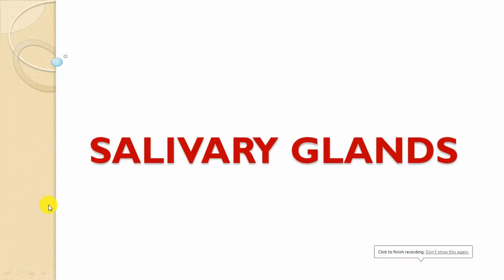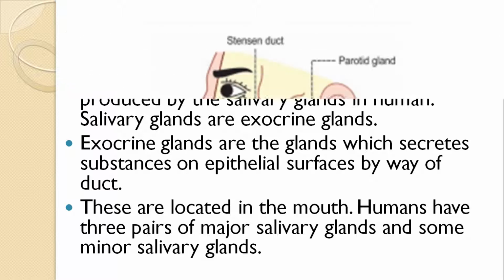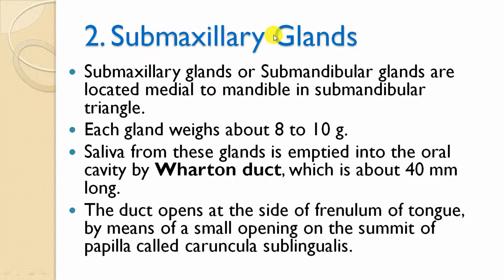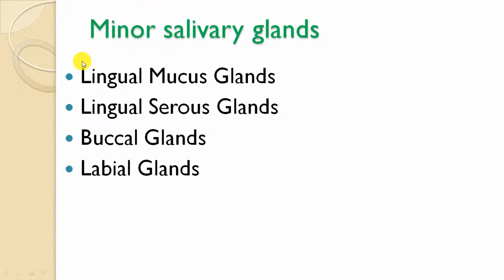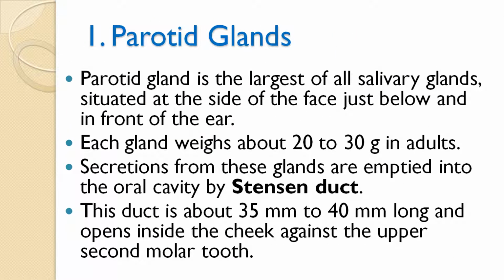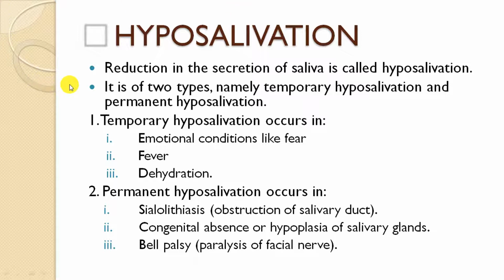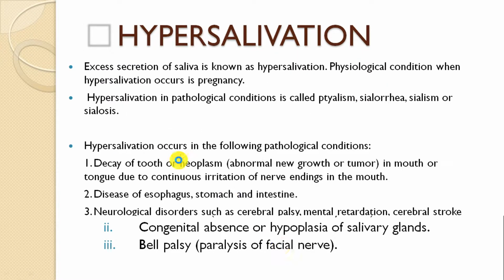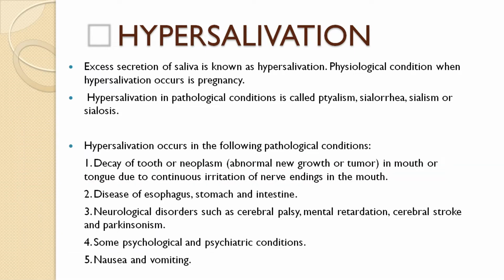SALIVARY GLANDS- STRUCTURE AND TYPES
This video is about structure and types of salivary glands in our body. Salivary glands are exocrine glands present in the oral cavity and these secrete saliva to help in digestive system.
There are major and minor salivary glands in our body.
Major glands are of three types namely parotid salivary glands, submandibular salivary glands and sublingual salivary glands.
Minor glands are of four types, buccal glands, lingual glands, palatine glands and labial glands.
These glands secrete around 1 to 1.5 liters of saliva in a day.